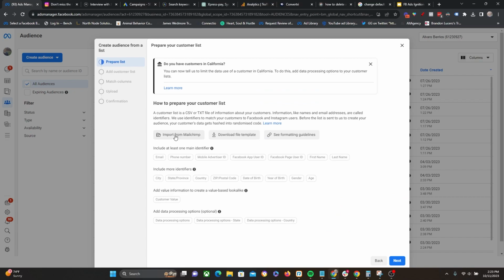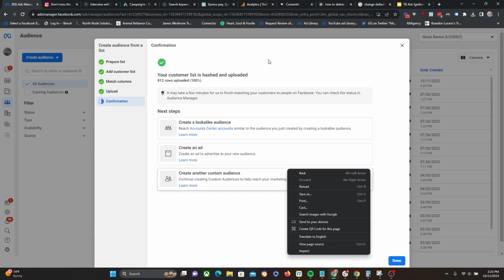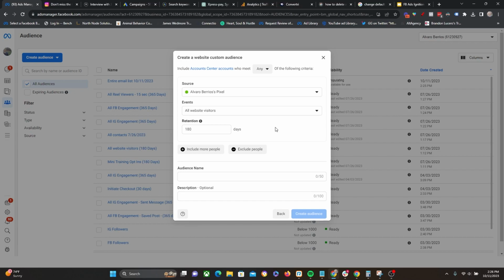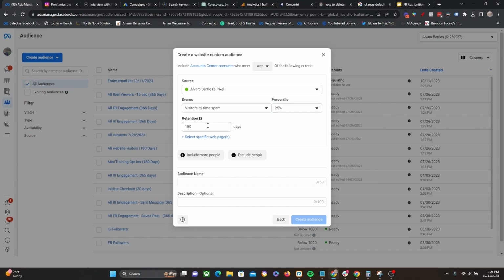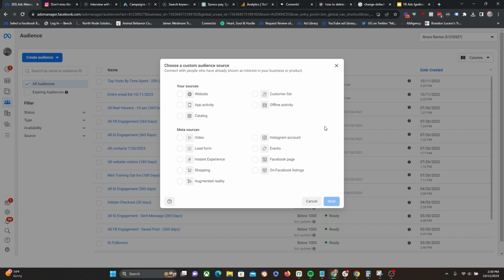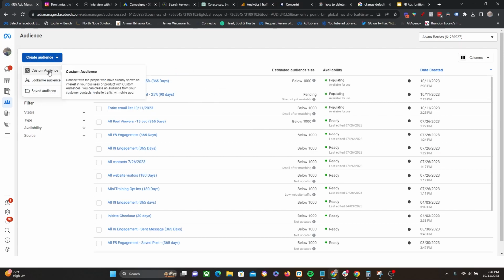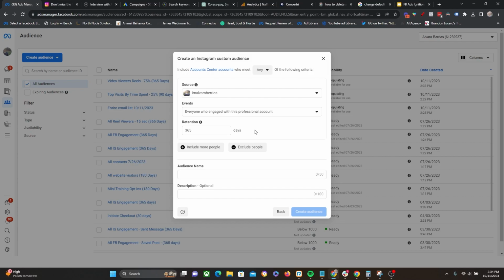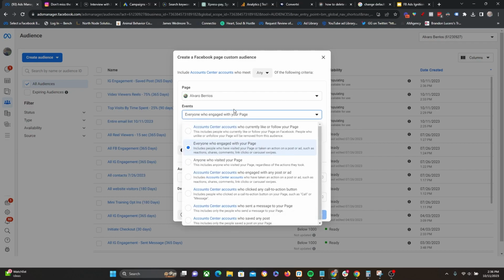How to Target your IDEAL Audience with Facebook Ads in 2023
In this video, I'll be diving deep into the art of targeting your ideal audience on Facebook, a crucial step in ensuring the success of your ad campaigns.

I'll share advanced strategies, insider tips, and step-by-step guidance on how to effectively reach the audience that matters most to your business or brand.

Whether you're a seasoned marketer or new to the world of advertising, this video is packed with valuable insights that will elevate your targeting game to new heights.

Join me as we unravel the secrets to mastering audience targeting with Facebook Ads.